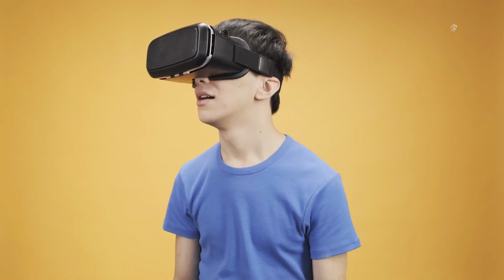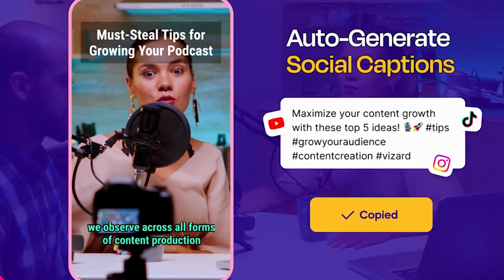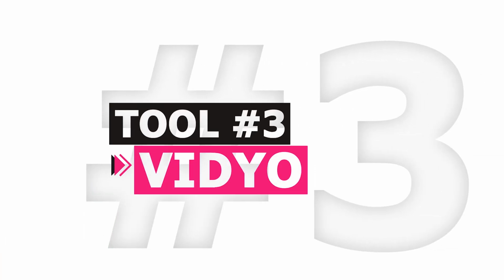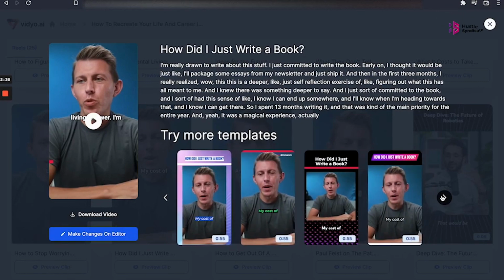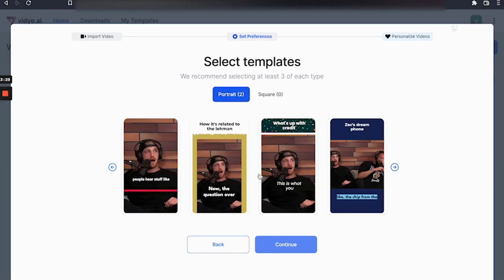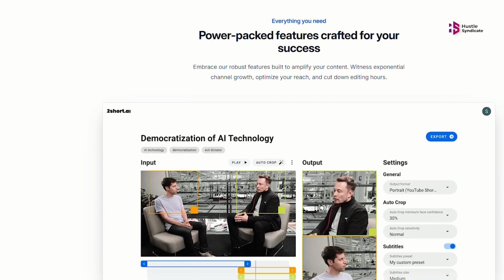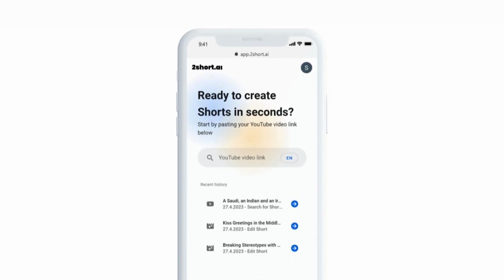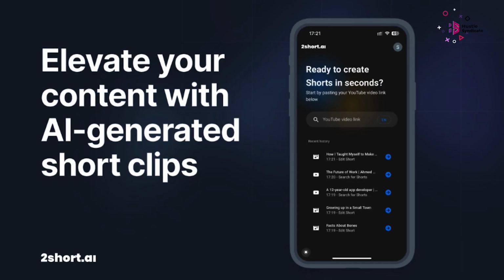AI Magic 5 Tools to Convert YouTube Videos to Shorts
If you’re a content creator who wants to expand your follower base or boost engagement, don’t overlook YouTube Shorts. With this YouTube Shorts, you can post attention-grabbing videos up to 60 seconds long, and the best part is that you don’t need to film new footage. You can easily repurpose existing videos into YouTube Shorts. Learning how to make a YouTube Short might seem difficult. That's why in this video we have talked about 5 Best Tools to convert your Youtube videos into shorts in no time!